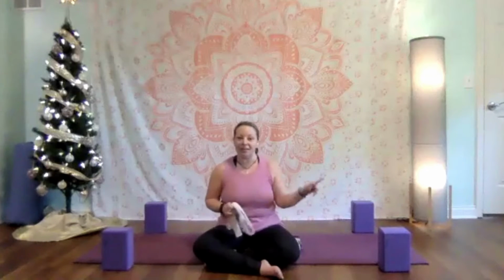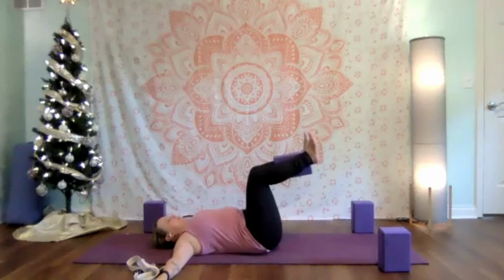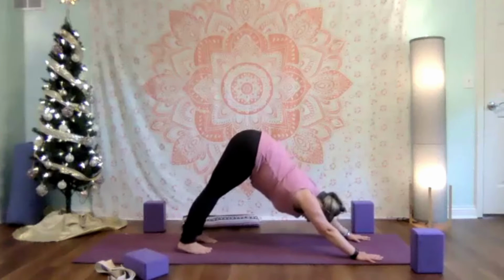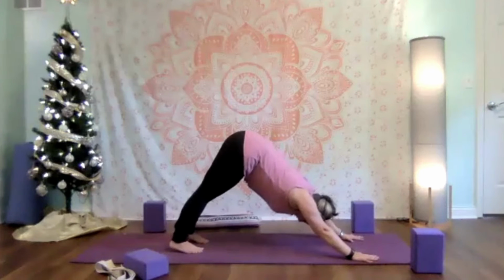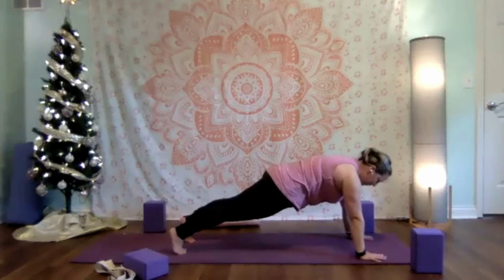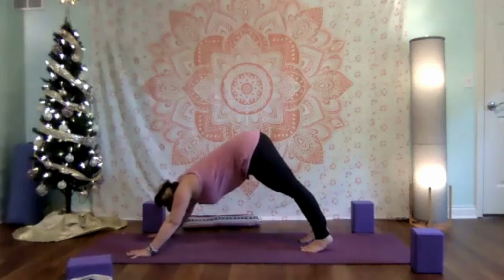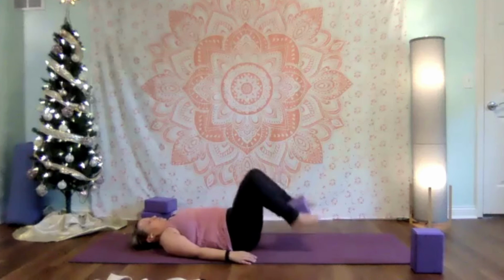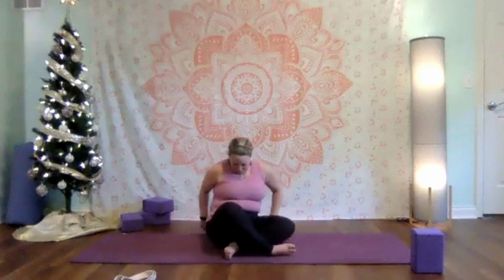Yoga Flow with Props-Intermediate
Flow based yoga class that uses props as needed: blocks, strap and folded blanket. Participants are encouraged to practice at their own level and to take breaks and modify as needed. Need props? Like this class? Thanks so much!